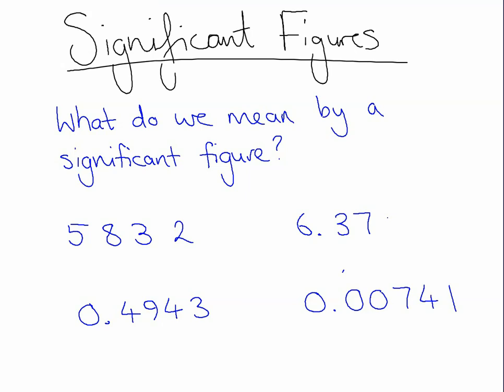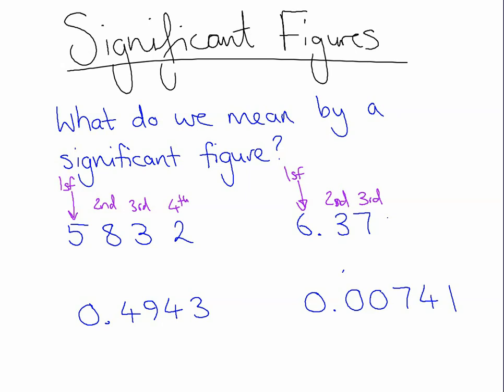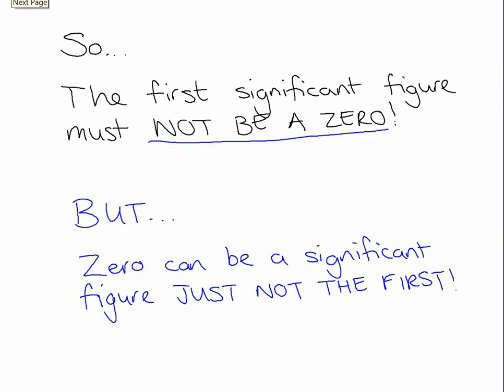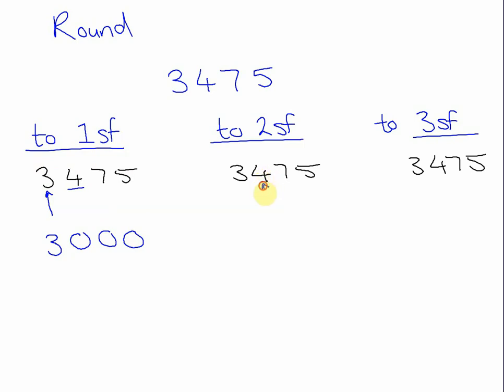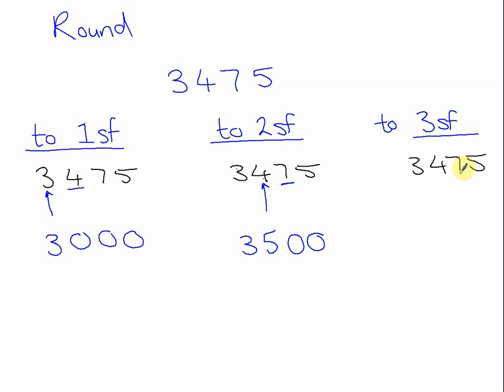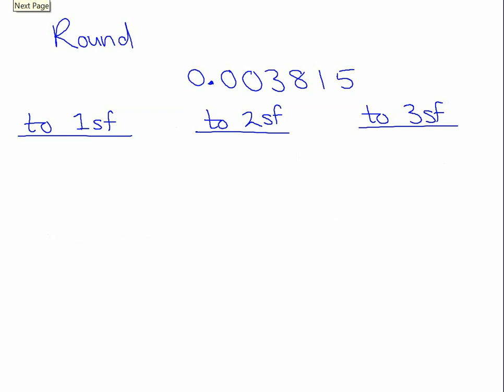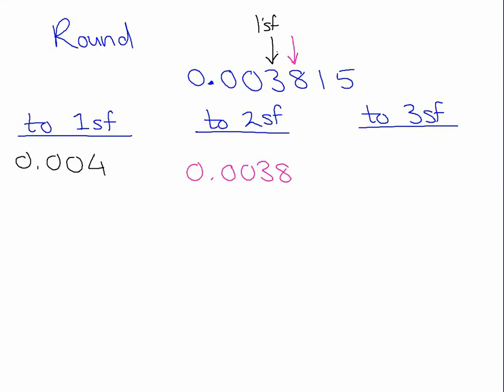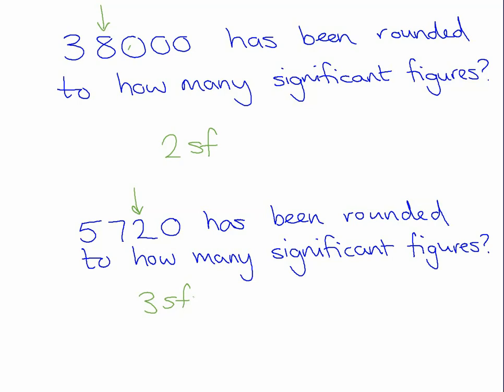rounding to significant figures